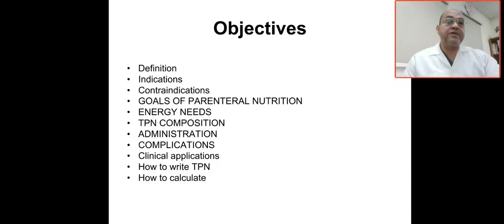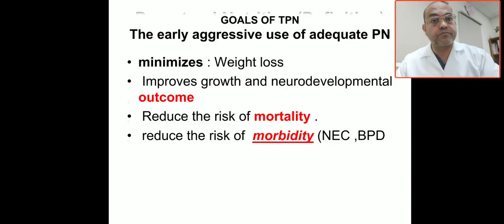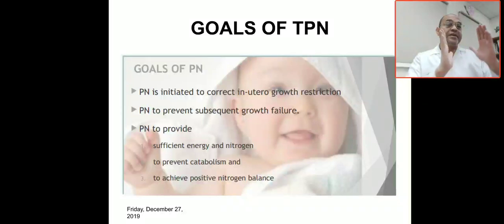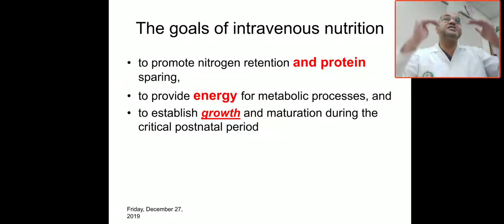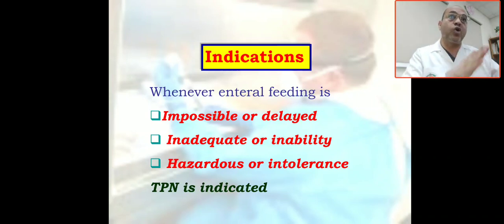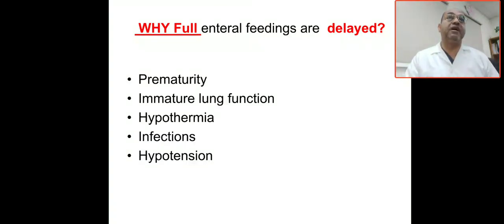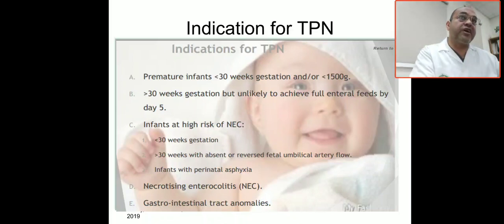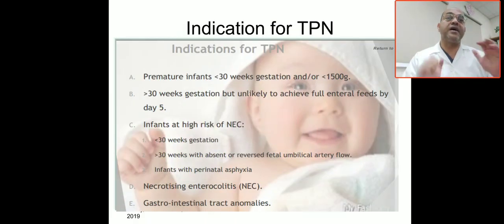Part 1 TPN total parentral nutrition, what are indications?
Goal of parentral nutrition,  contraindications of feeding,   causes delayed feeding